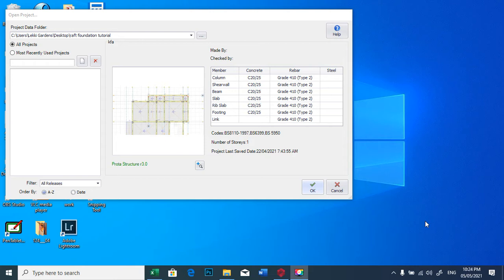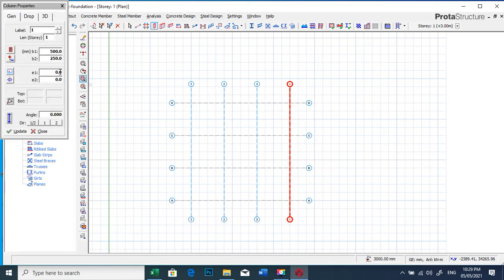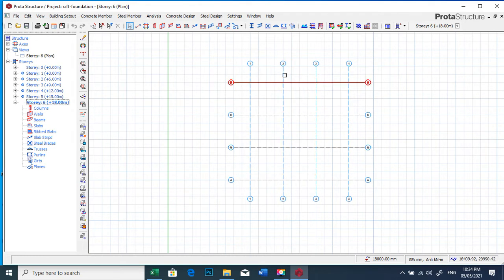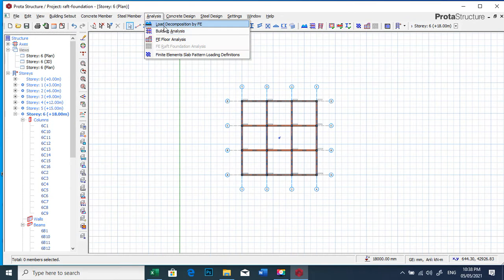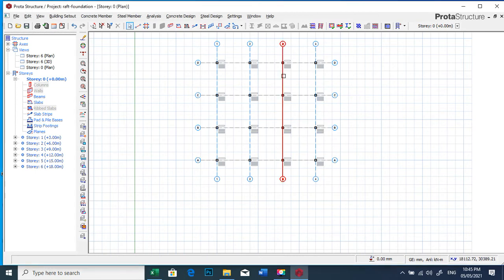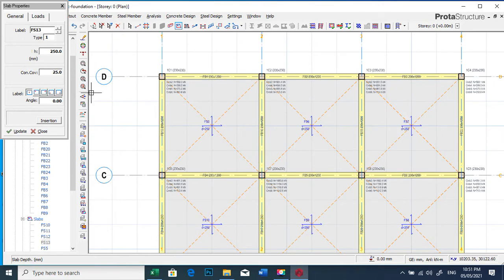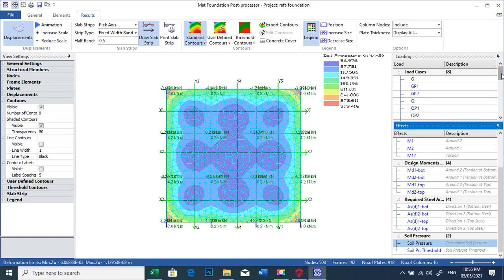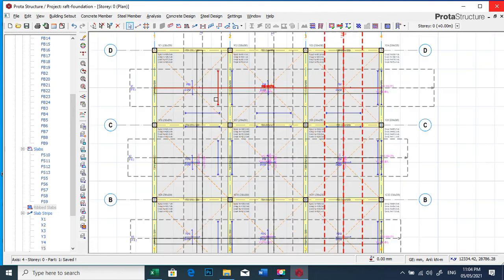how to design raft foundation